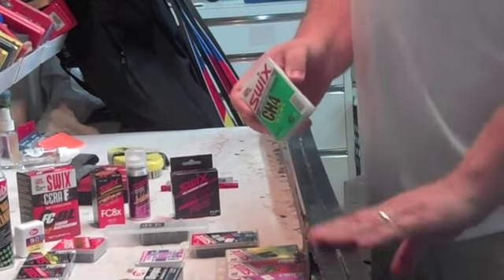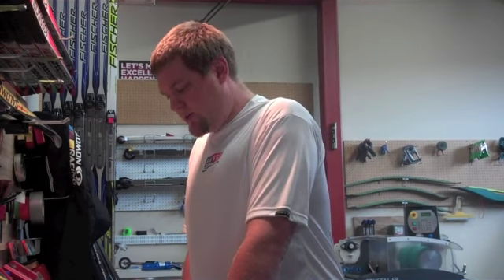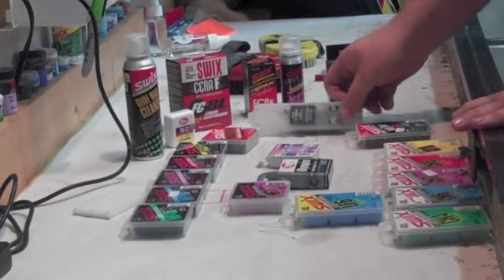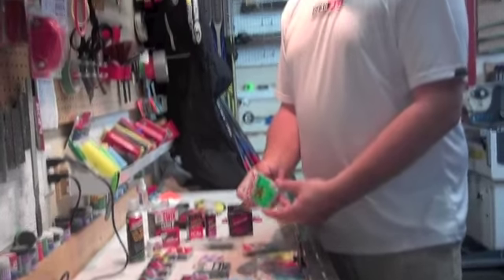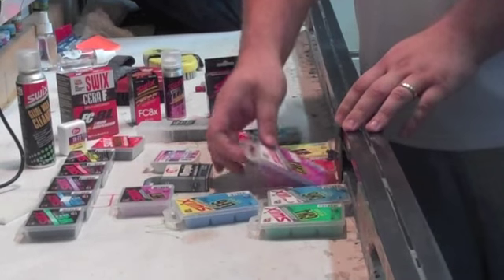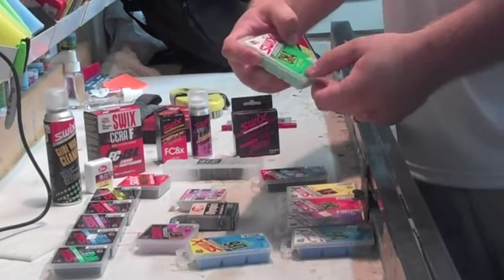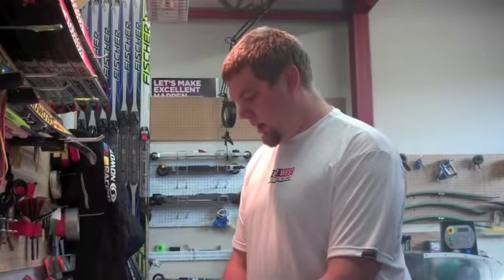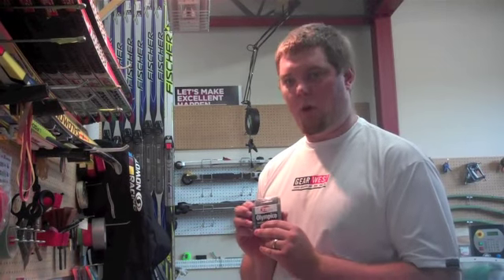Hydrocarbon (Basic) Wax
Gear West Service Master Nate Sunnarborg discusses basic hydrocarbon wax